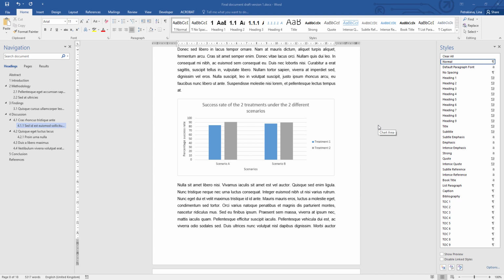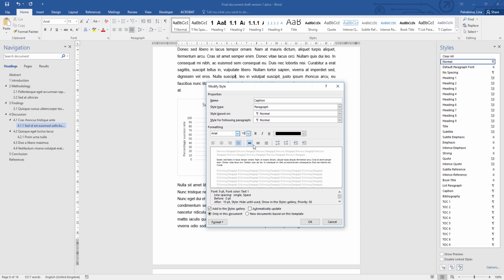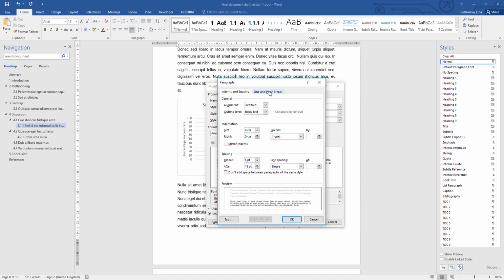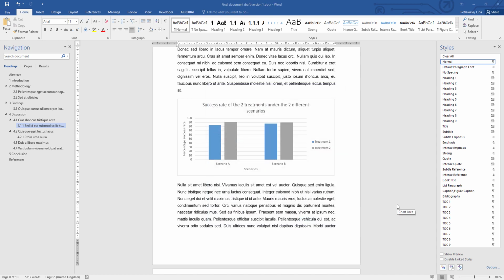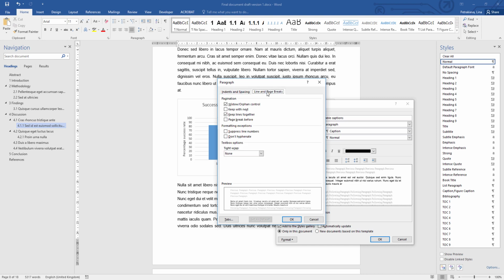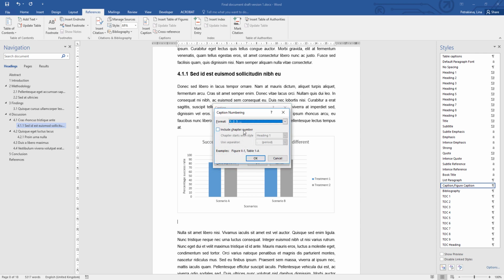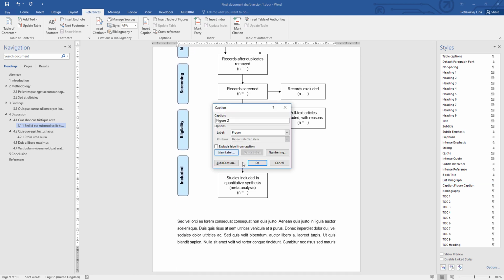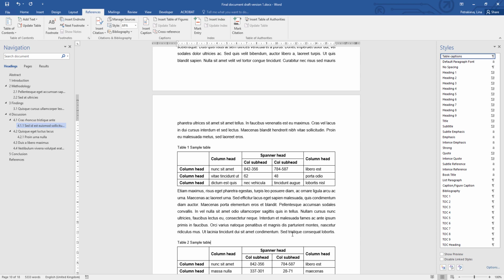Formatting Caption style and inserting captions below figures and above tables in a dissertation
This video is part of a series, but can be used on its own too. It shows the recommended formatting settings for captions located below figures and above tables (like APA style) and how to insert captions in a dissertation in Microsoft Word. The full tool that enables you through a series of choices to tailor a playlist of relevant videos is available